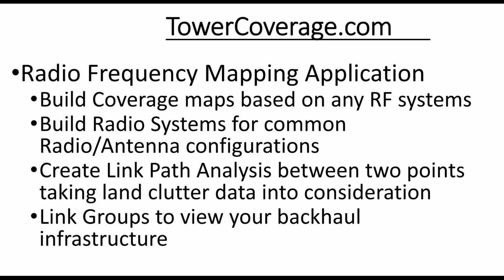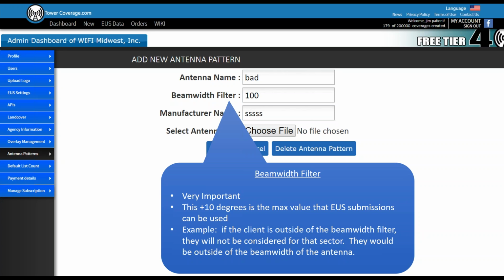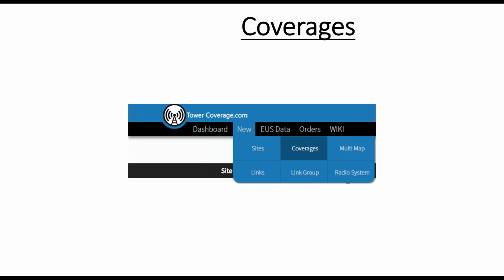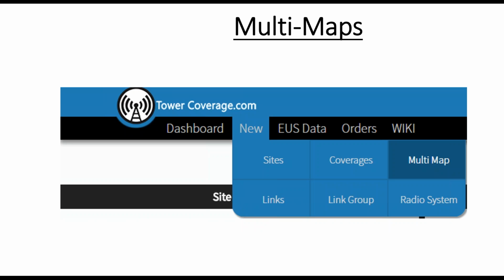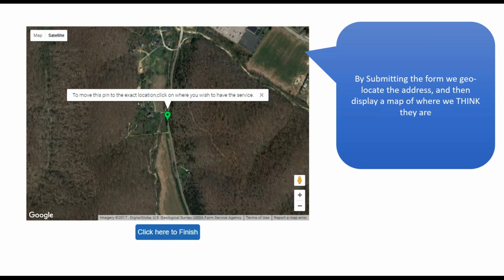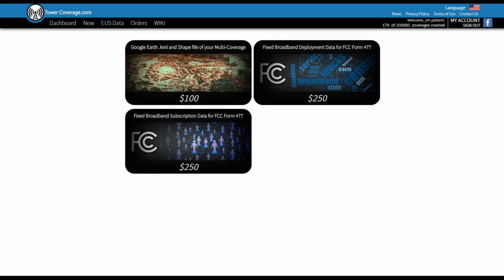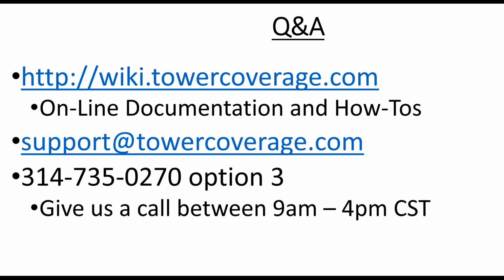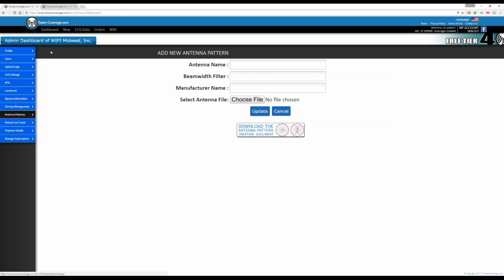April 27th, 2017 -- Towercoverage com Basics Webinar